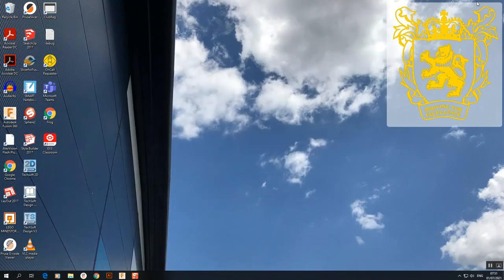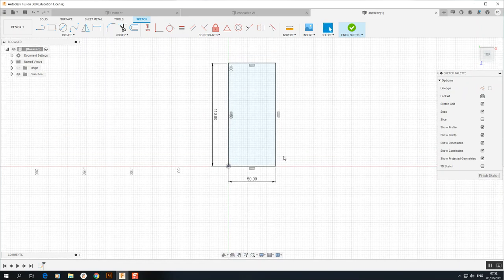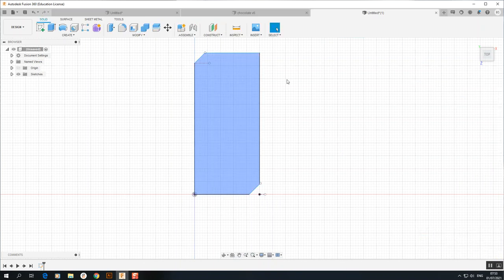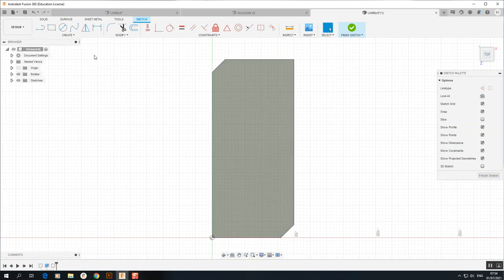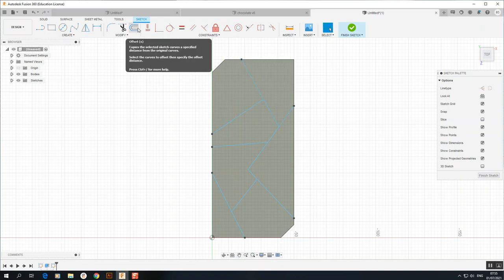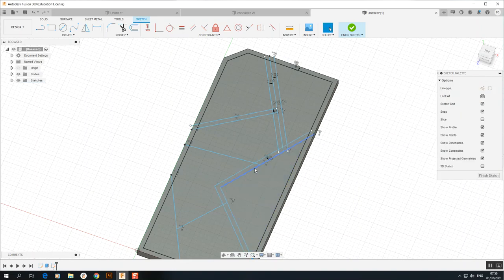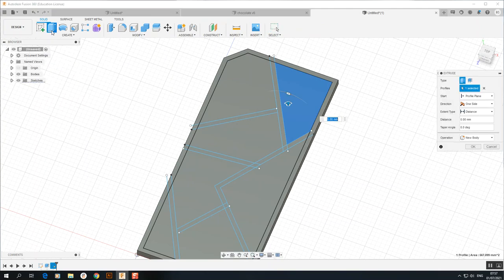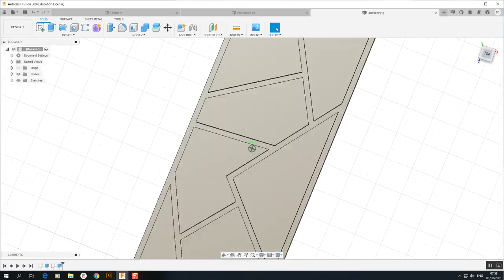Autodesk Fusion Creating the basic chocolate shape